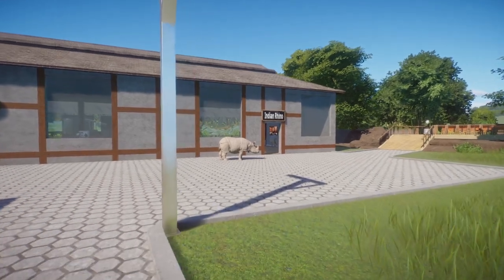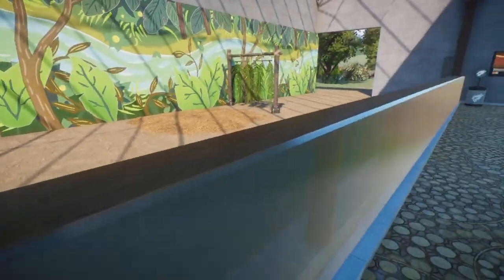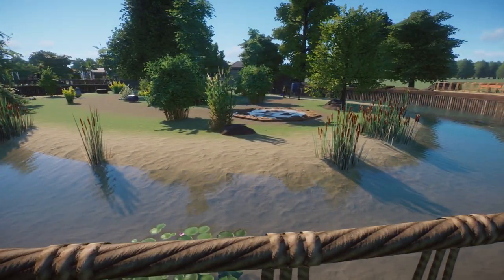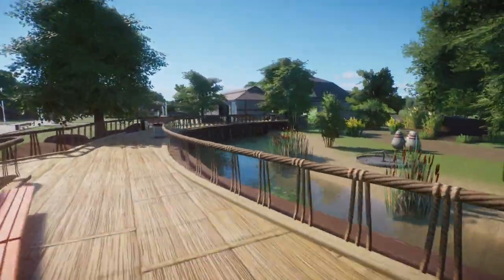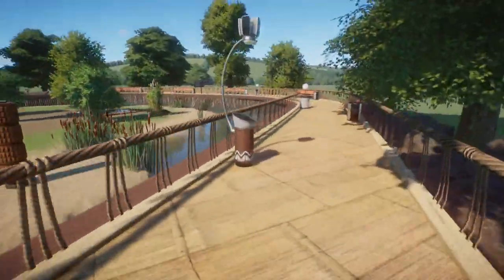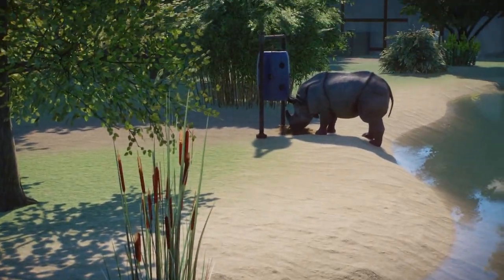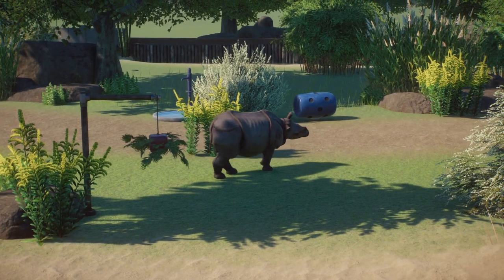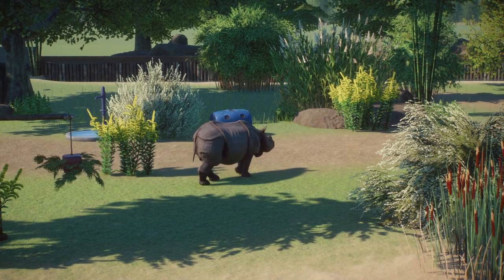Planet Zoo Episode 25: Southeast Asia Zoo, Indian Rhino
Continuing on with the Southeast Asia Zoo, not a DLC animal but cool none the less, the Indian Rhino!